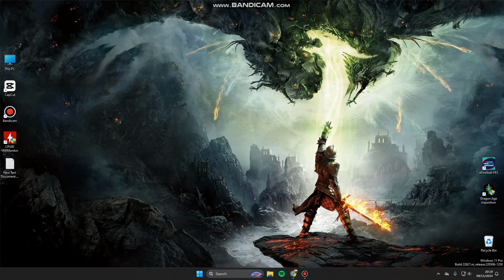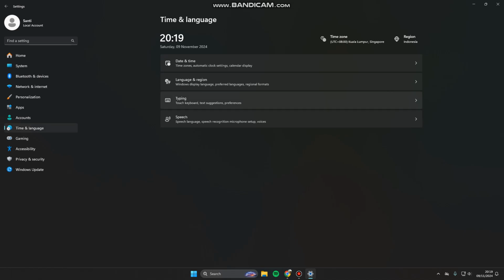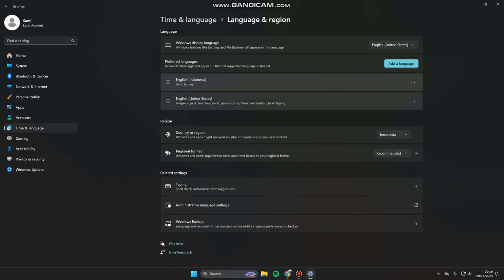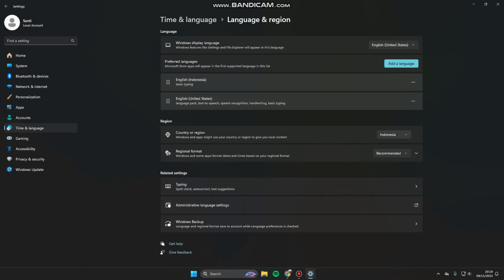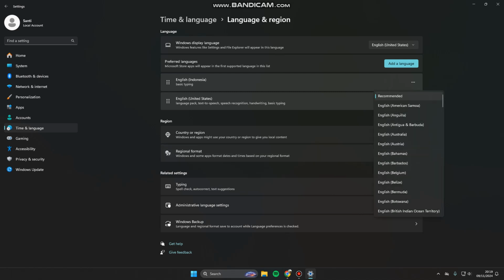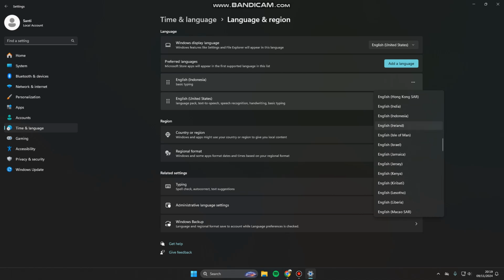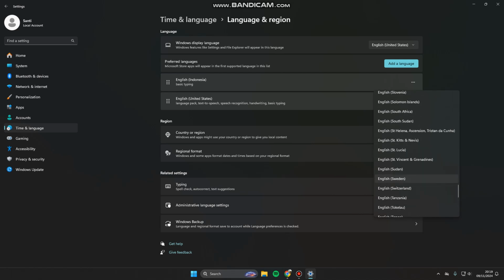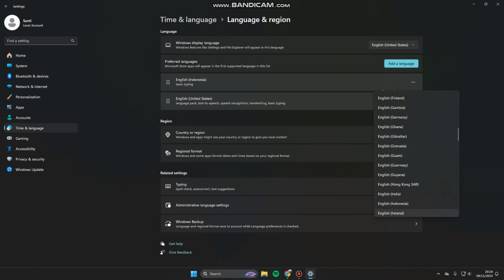How to Change Regional Format on Windows 11